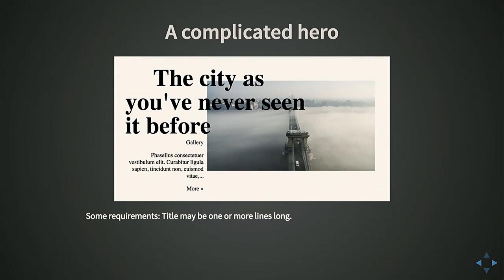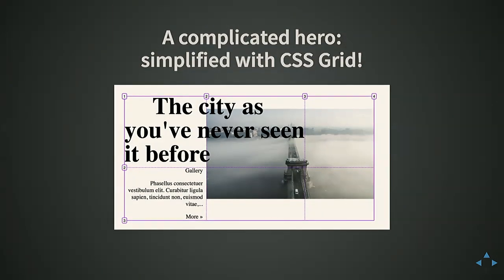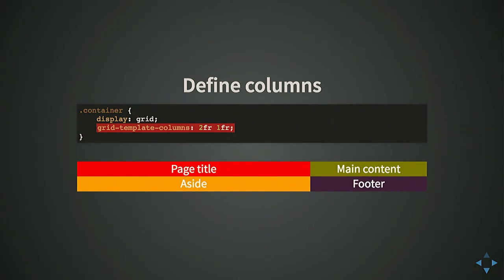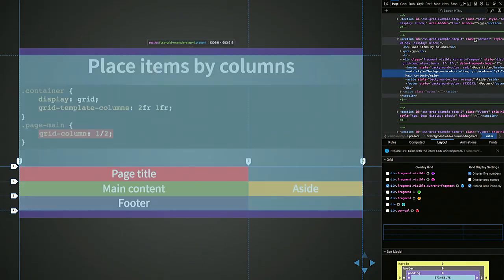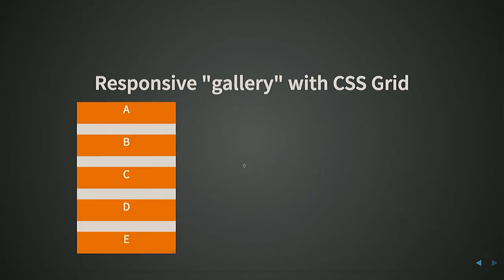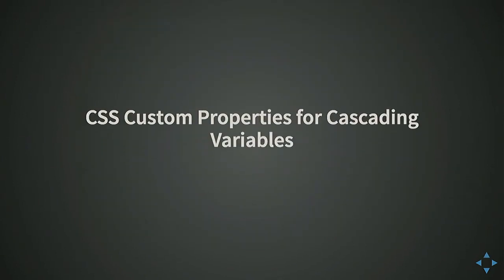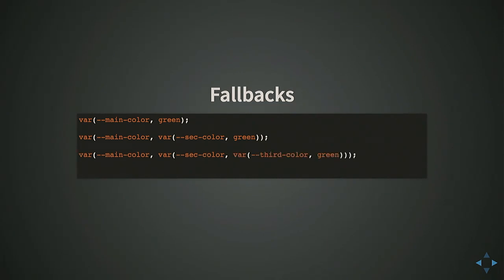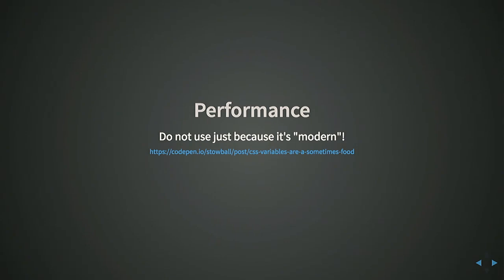DrupalCon Vienna 2017: What's new in CSS? Introduction to CSS Grid and CSS Custom Properties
CSS Grid is the most exciting layout feature which became part of our available CSS toolset since Flexbox. It allows us to get rid of the hacks and workarounds we used to use in the past. It brings simplicity to declaring layouts. And while I mentioned it with Flexbox you do not have to choose one or the other! You can use them together (if you want).

CSS Grid gives us powerful new abilities: it is bidirectional so the layout can be aware of both horizontal and vertical space at the same time. It also lets adapt to the available space without the need for media queries.

And how about CSS Custom Properties? I'm sure that you are familiar with variables in CSS preprocessors eg. in Sass. Custom Properties are a similar but more dynamic thing available directly in CSS. And they can be used in any preprocessor too if it is needed. And you can reuse preprocessor variables in the native ones.

And… and if you are interested, you may want to come to this presentation… I will introduce you the new syntaxes, I will show you some basic and some little bit more complex examples which you can adapt to your own tasks. I'll show you too how to use these new things without worrying if they will work in the targeted browser

Concerns?

You may say, ok-ok, but how about browser compatibility? Good news! CSS Grid has arrived in Safari 10.1, Firefox 52, Opera 44, Chrome 57. And it is available in MS Edge behind a flag (currently). CSS Custom Properties are supported by all modern browsers too.

You may also afraid of learning a lot of new syntax. But you only need a fraction to get started. And it is not so complicated.

Well, you have a lot to win and nothing to lose. Do you need anything more?